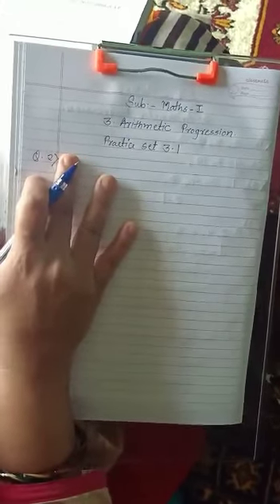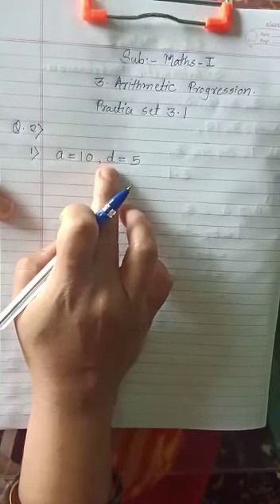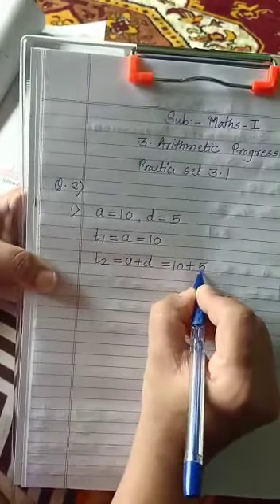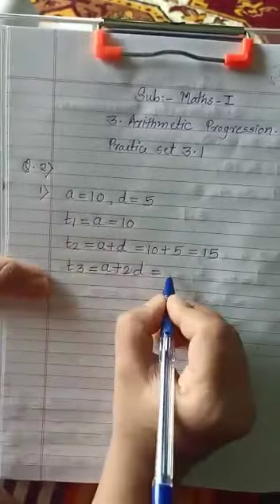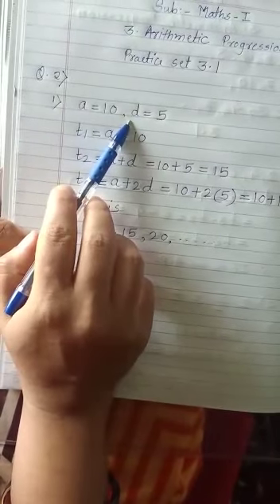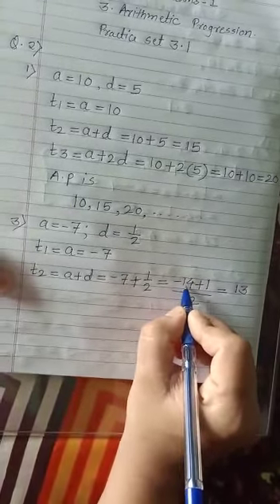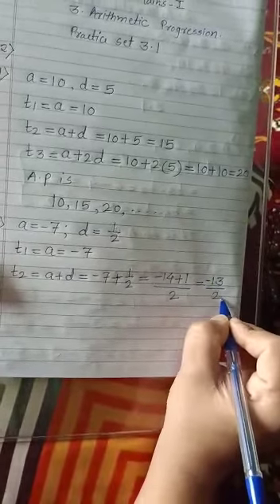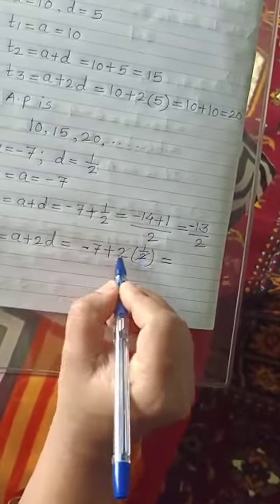Std X. Maths 1 A. P. 3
Video from Samina Sangle